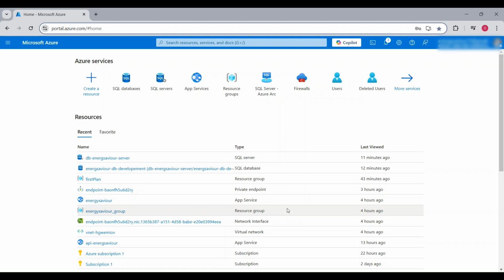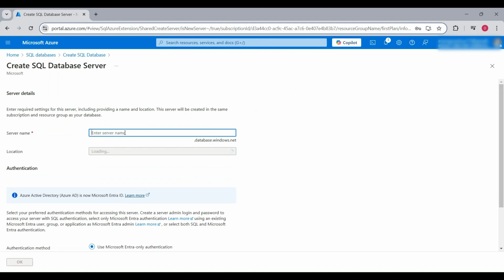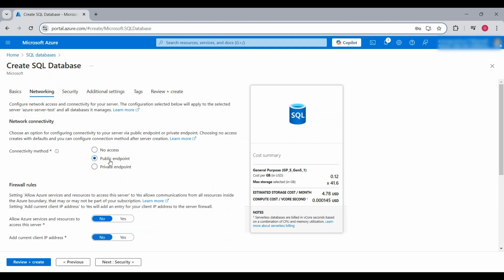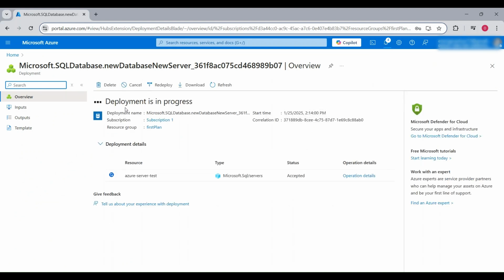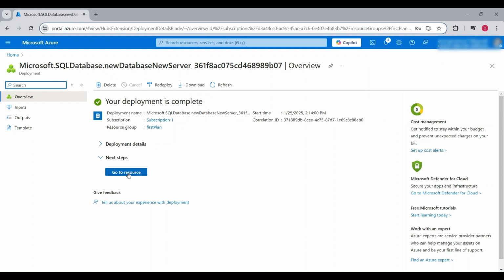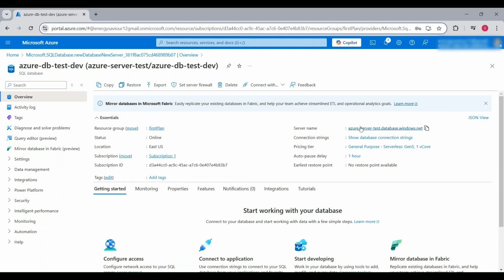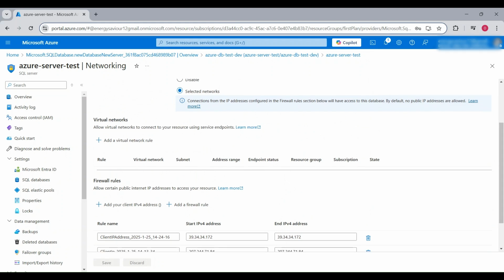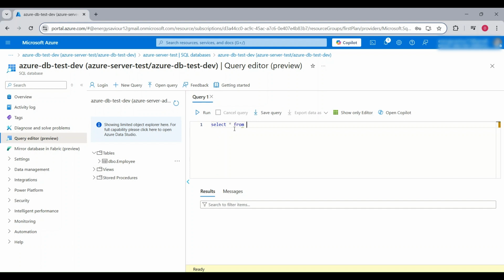Deploy Asp.Net Core Web App to Azure Cloud App Services using Azure SQL Sever | Thirsty Code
Are you ready to simplify your Azure SQL database setup? This interactive tutorial will guide you through creating and connecting to an Azure SQL Server Database using SQL Server Management Studio (SSMS) and Azure Data Studio. Learn how to set up your database, configure connections, and manage it like a pro!

Whether you’re a beginner looking to start with Azure or an expert seeking a quick refresher, this video has everything you need. Boost your productivity and master Azure database management with ease.

📌 What You’ll Learn:
✔️ How to create an Azure SQL Server Database
✔️ Step-by-step connection process using SSMS and Azure Data Studio
✔️ Tips for managing your database efficiently

🔥 Don’t miss out on this essential tutorial for developers, database administrators, and tech enthusiasts!